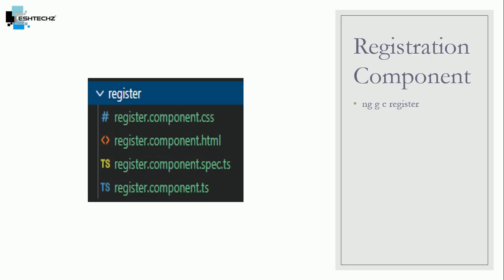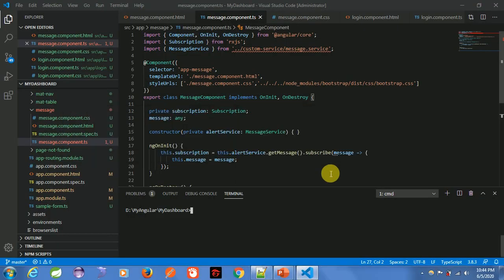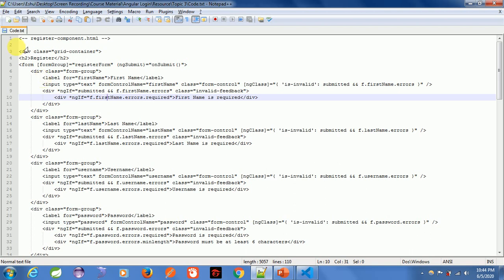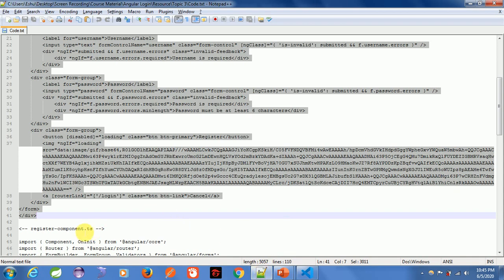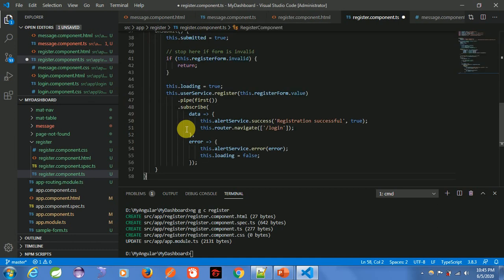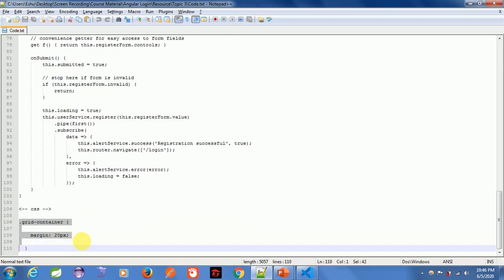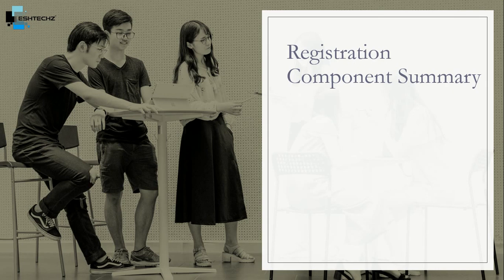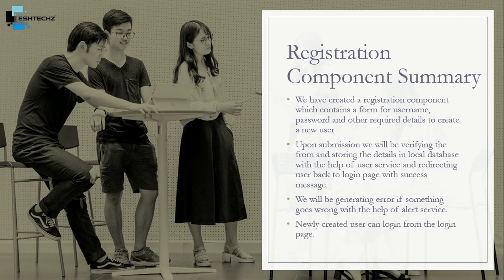Registration Component || Angular Login & Registration With Fake Back-end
In this video we will be building our third topic Registration component.
Registration component will have registration page with which user can create login credentials.